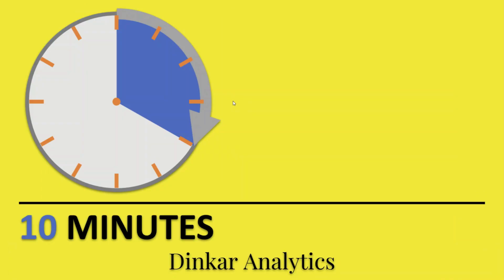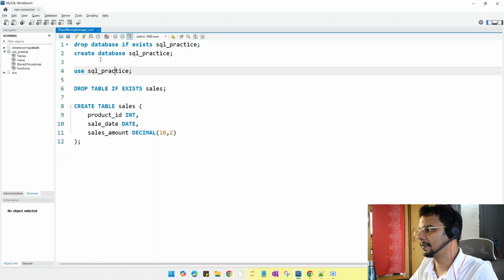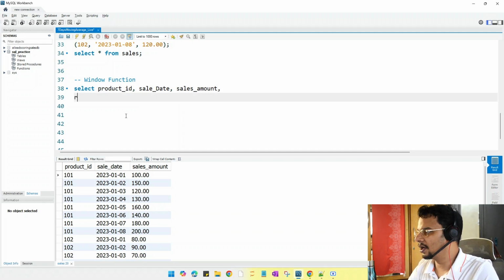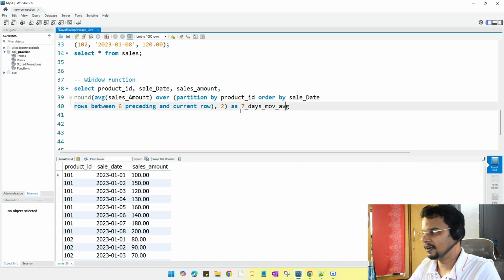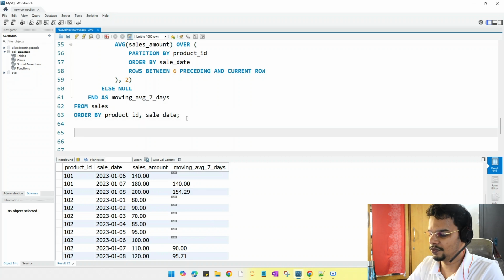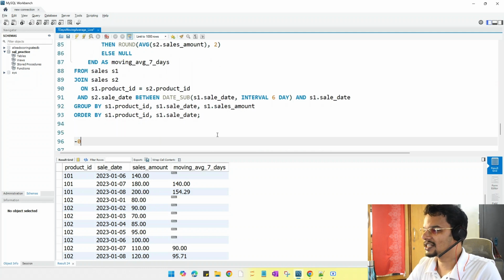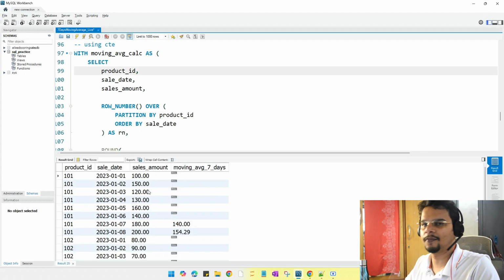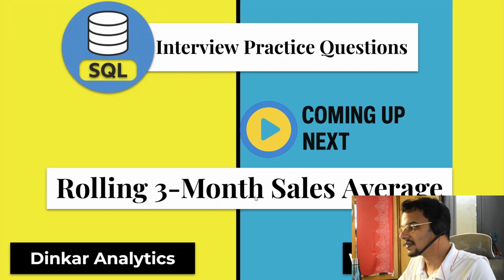7-Day Moving Average in SQL | Window Functions, Self Join, CTE | Working Explanation with Code!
🎯 Learn how to calculate the 7-day moving average in SQL using powerful window functions and self joins — a must-know technique for data analysts and interview prep!

In this video, you will:
✅ Understand what moving averages are and when to use them
✅ Create a sample sales table in MySQL from scratch
✅ Write and compare multiple SQL solutions:
   - Window function (OVER with ROWS BETWEEN)
   - Self join with CASE to show NULL for first 6 days
   - Performance considerations for each approach
✅ Know where moving averages are used in real-life dashboards and reports

🔥 This tutorial is perfect for:
- Learning SQL for analytics
- Practicing MySQL window functions